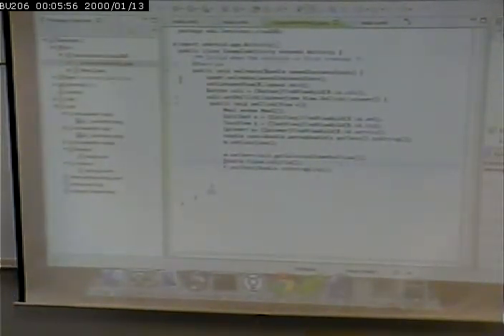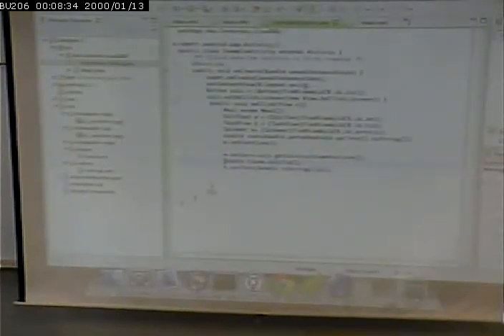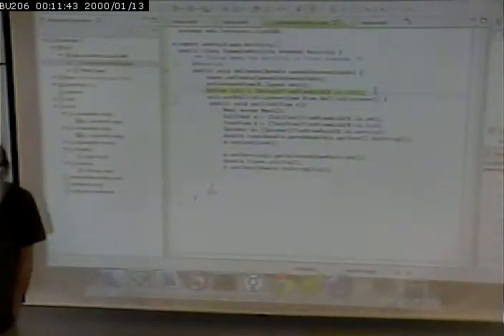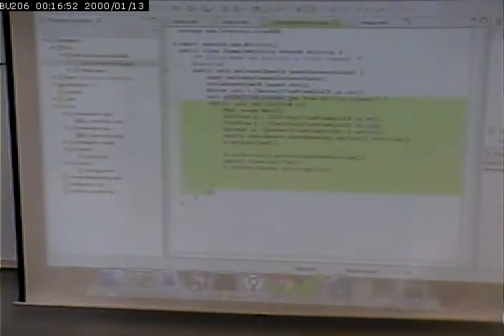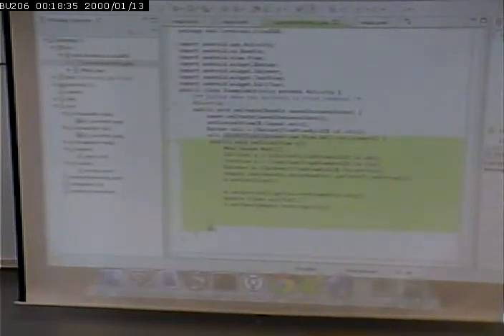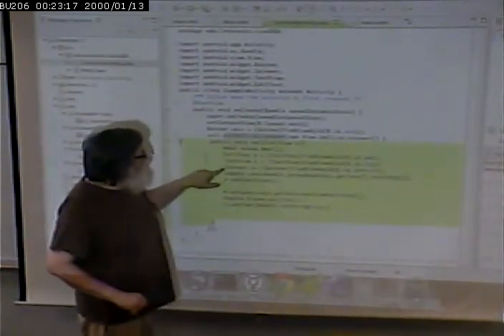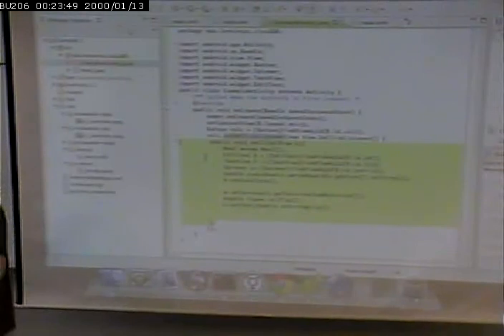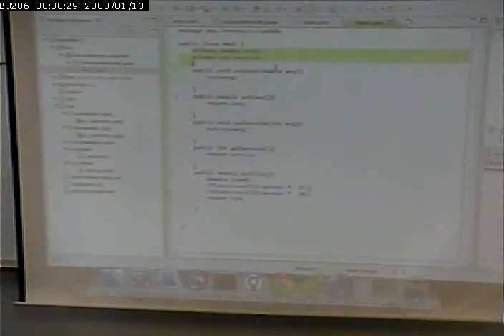CISS265 - Android Development - Spring 2013 - 2/4/2013 - Part 1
Review Android Development Environment and Java Basics